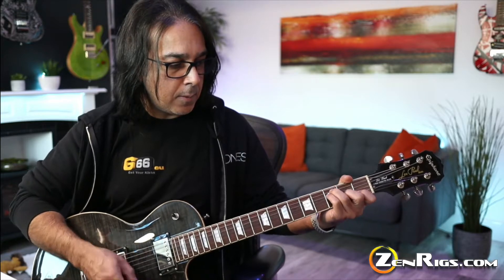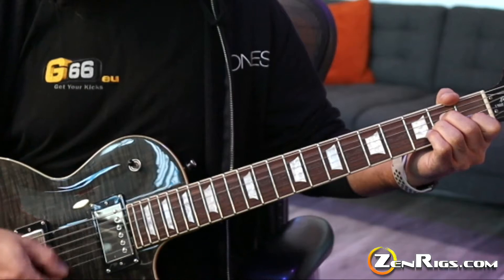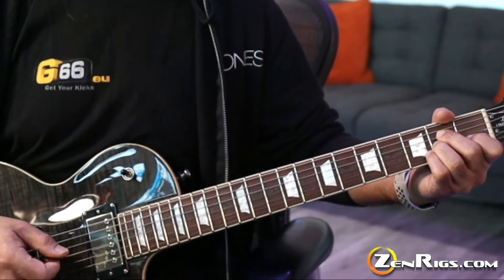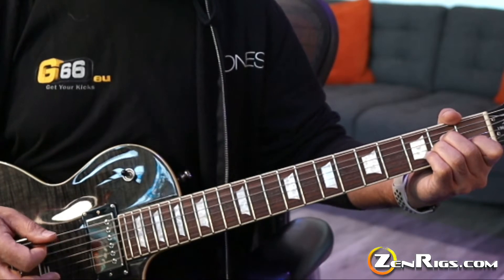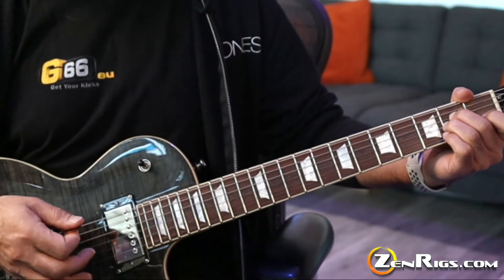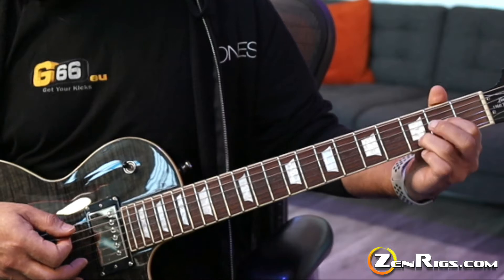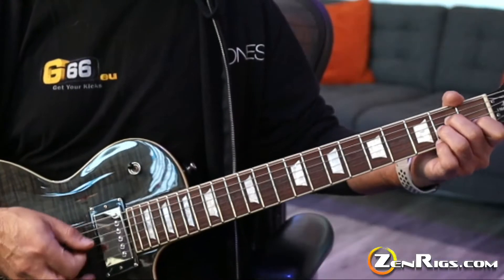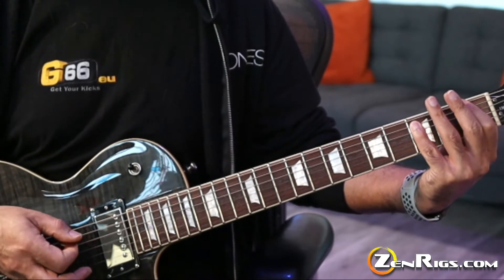Tribute by Tenacious D - Guitar Lesson (part 2 of 6)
Learn how to play this awesome song by Tenacious D, from start to end including solos! Lots of fun to play, with some really cool guitar parts in it. I hope you enjoy it.

This is part of a set of guitar lessons recorded for some students of mine. If you're ever interested in taking lessons, give me a prod.

Cheers! Sukh